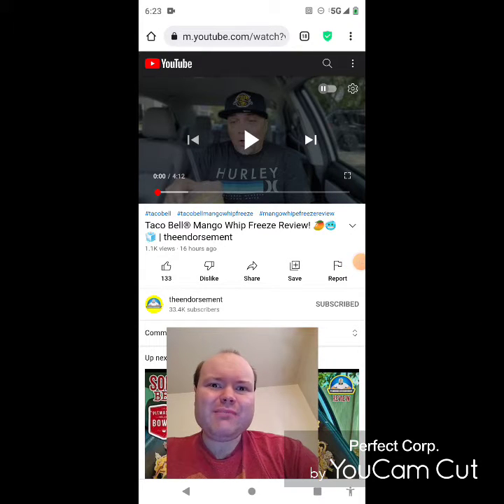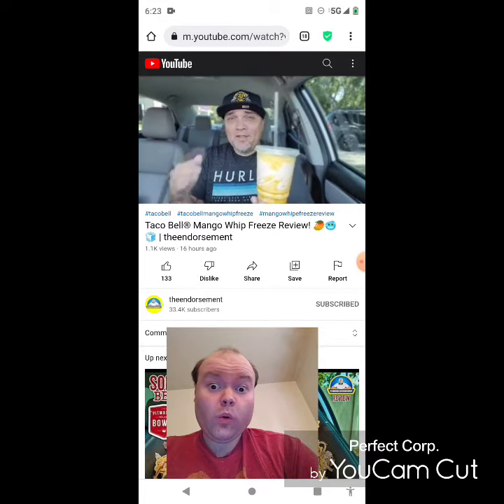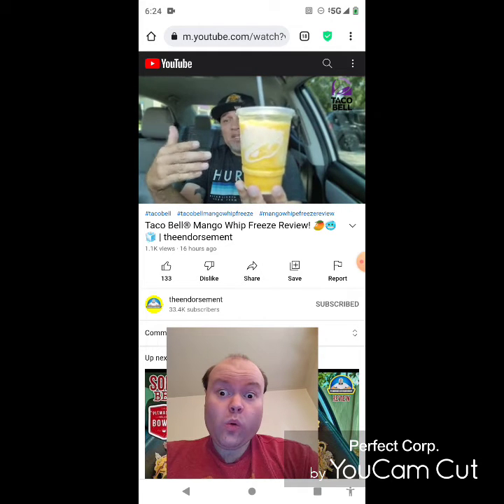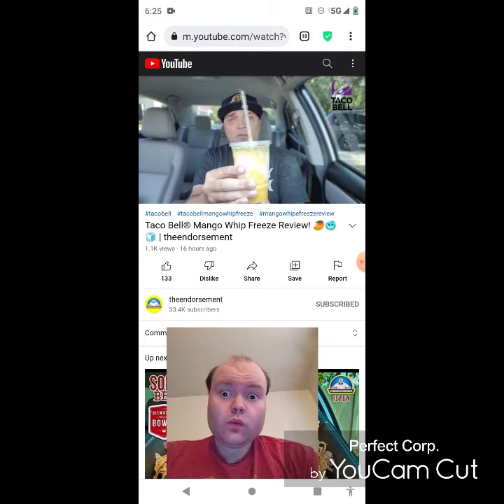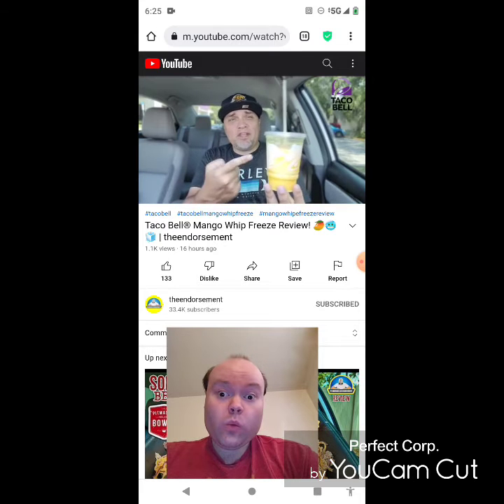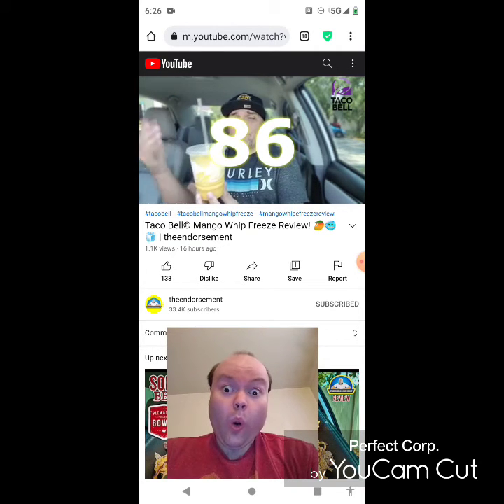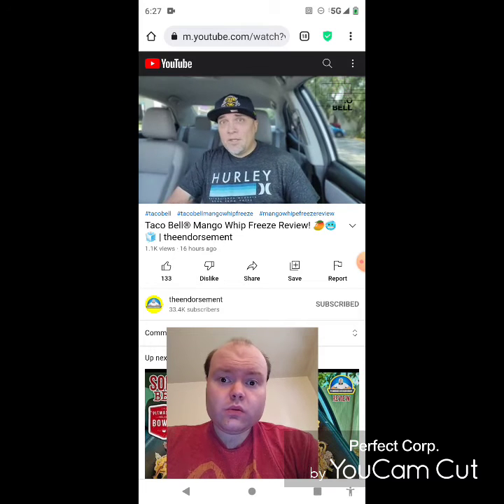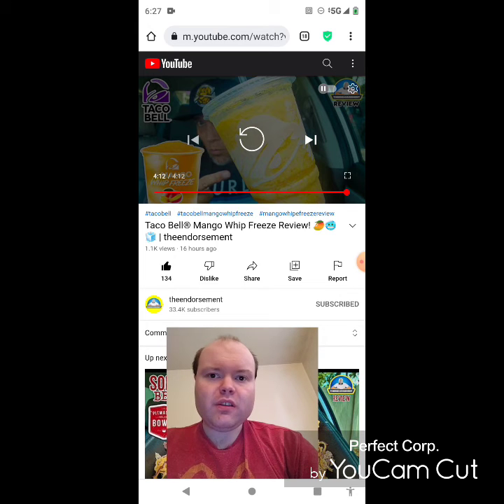Reaction to Taco Bell® Mango Whip Freeze Review! 🥭🥶🧊 | theendorsement